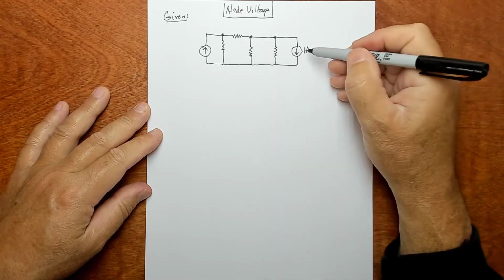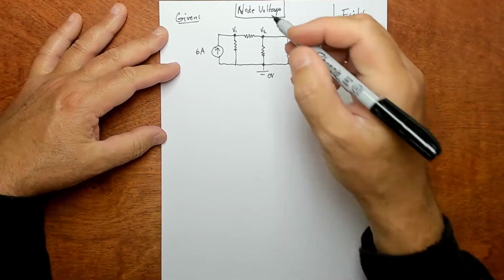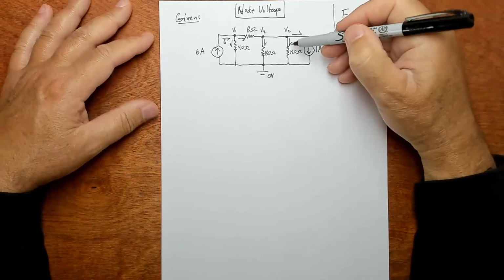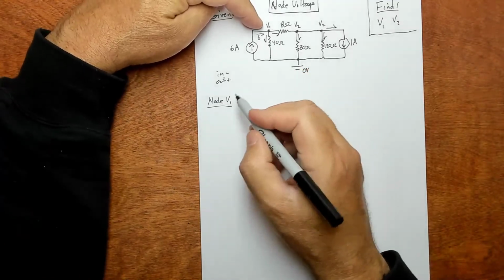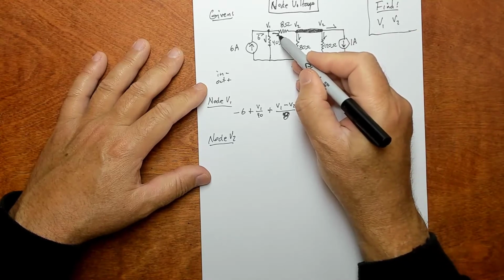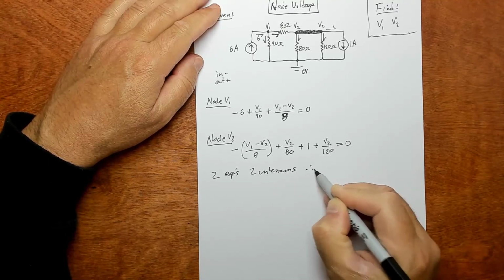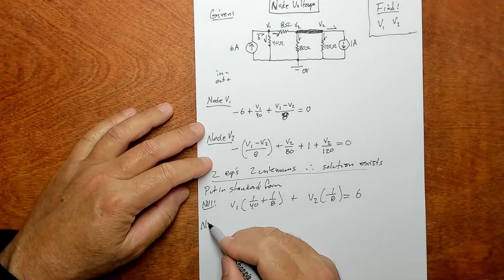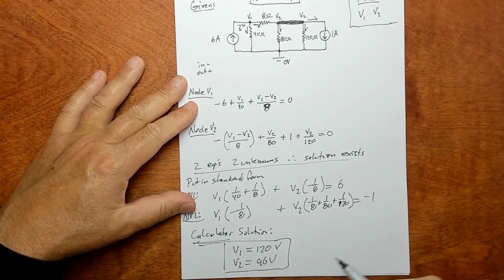Chapter 4 Problem 2 - Another Node Voltage